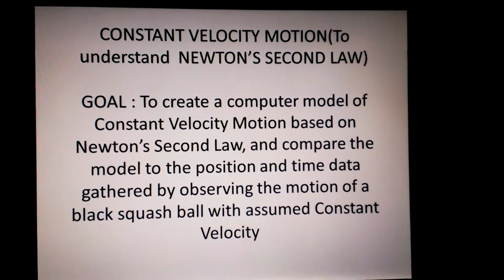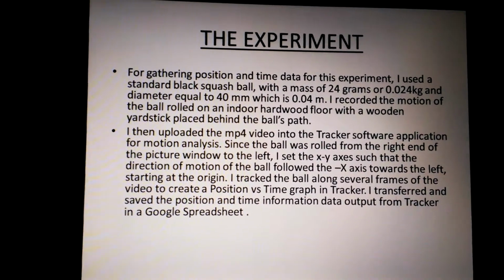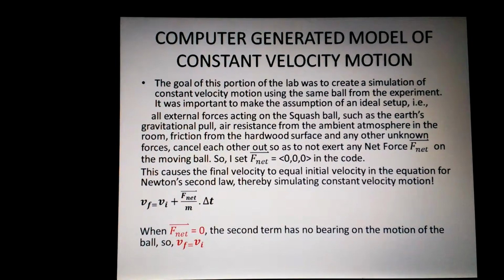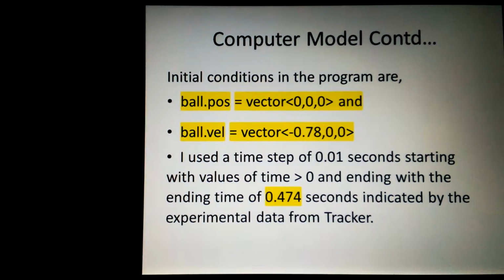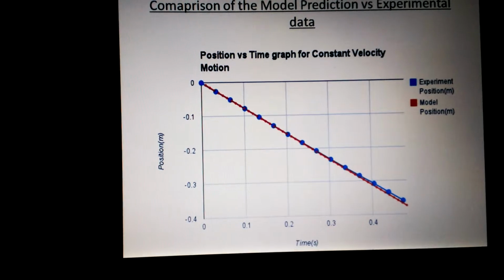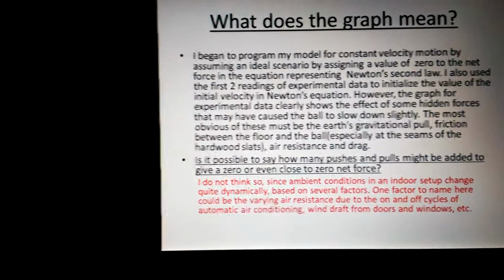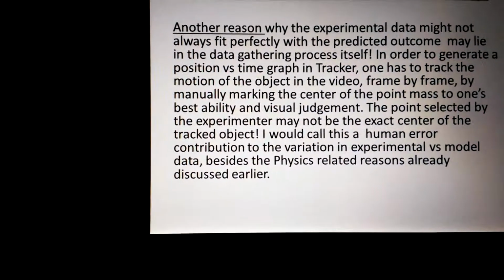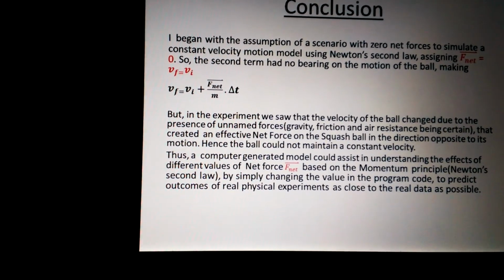Constant Velocity Motion Lab using a black Squash ball - GATech Physics